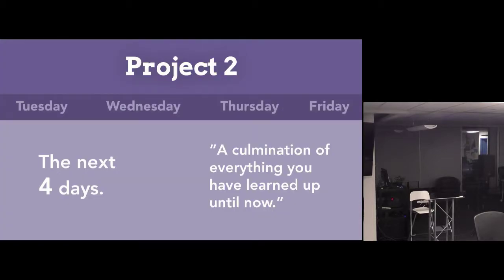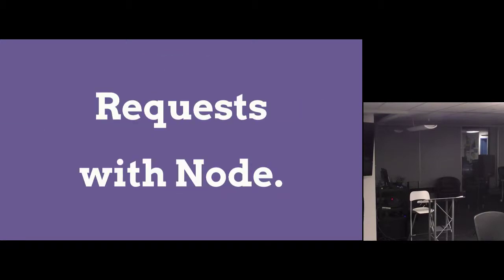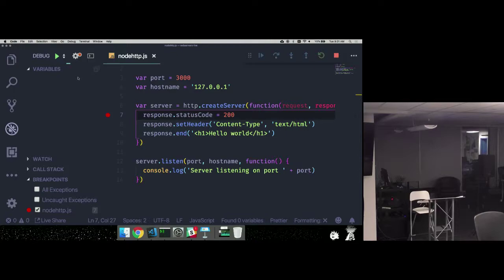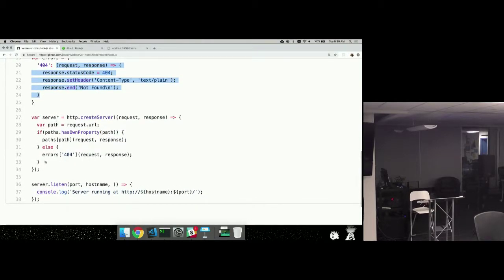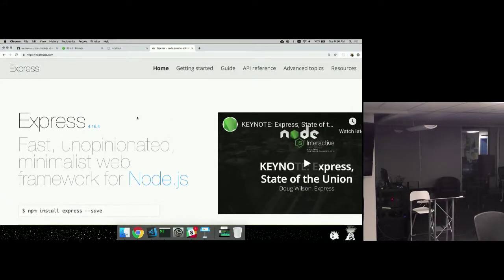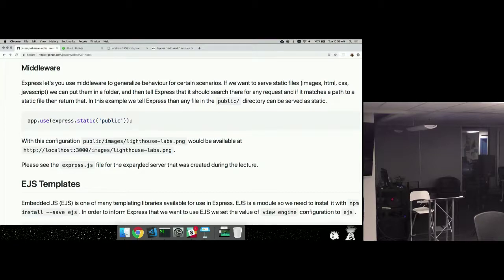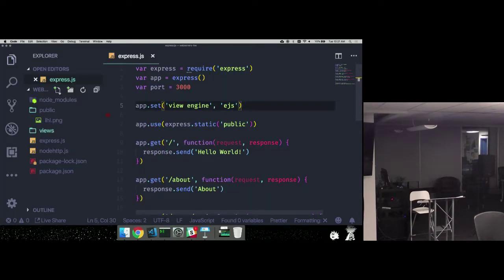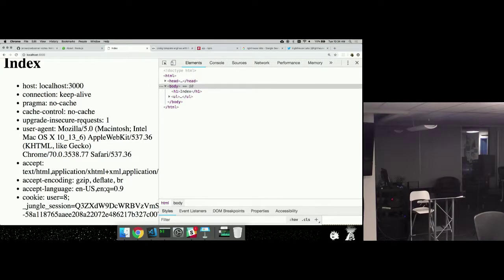Karl - W2D2 - Web Servers